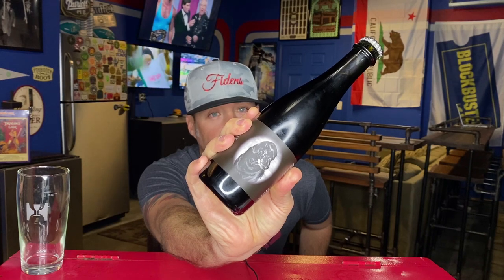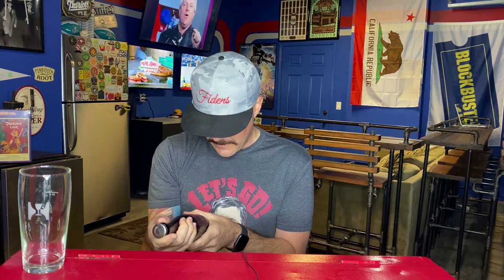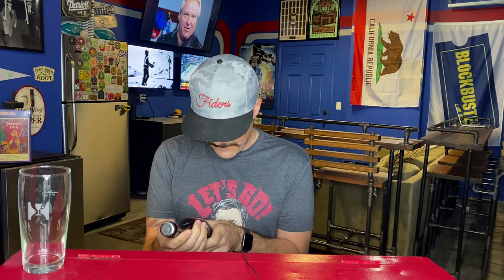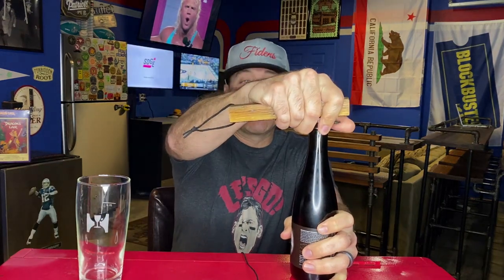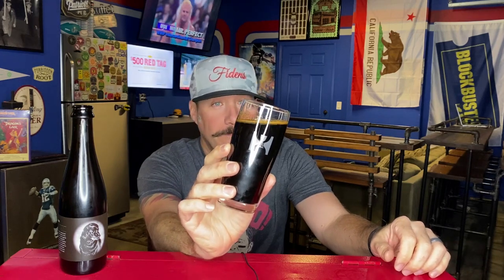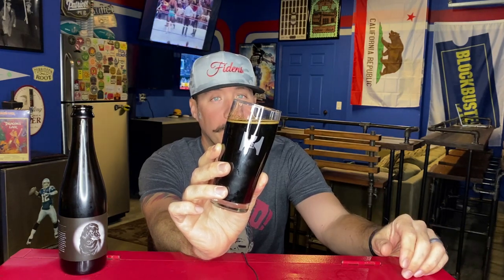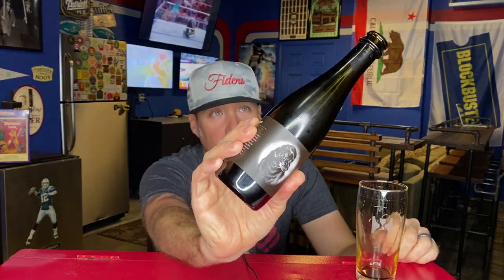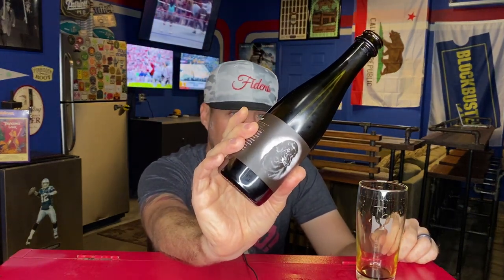Hill Farmstead - Damon (2020 Vintage) - 10.5% ABV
Thanks Geoff!!!

Untappd - jow_42